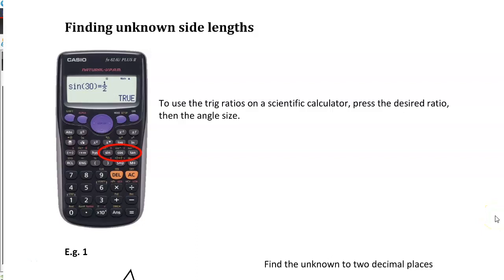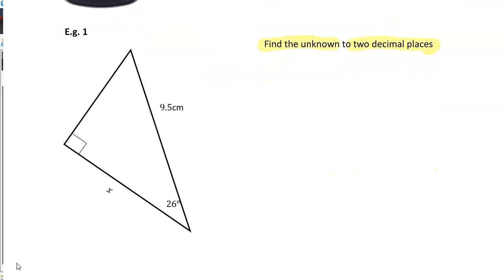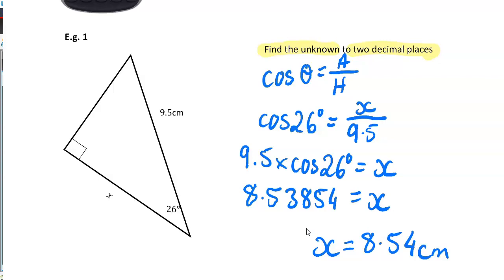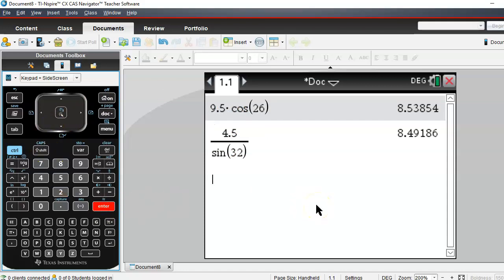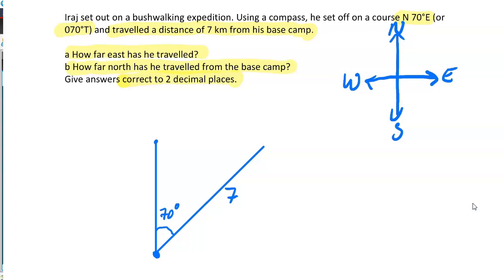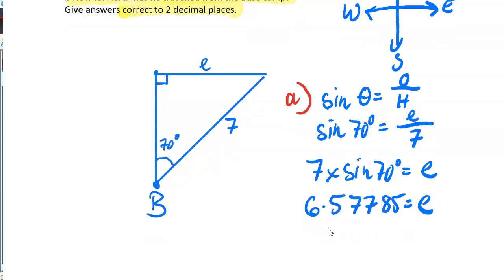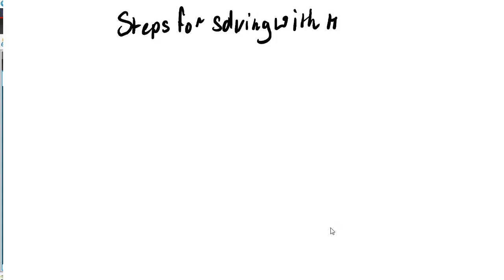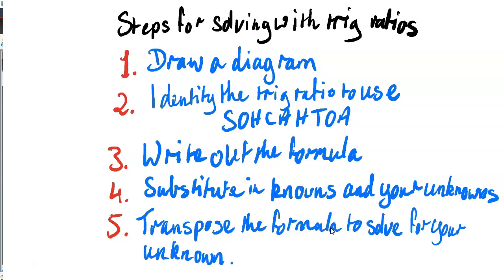Finding unknown side lengths using trig ratios